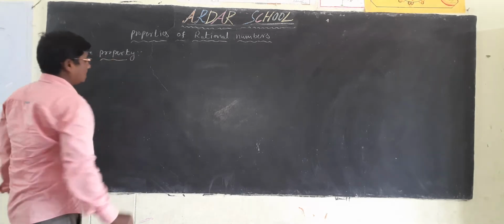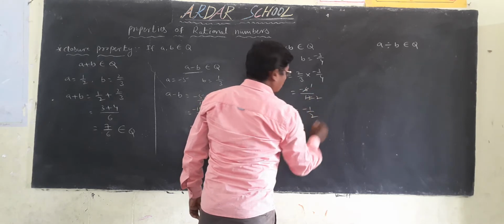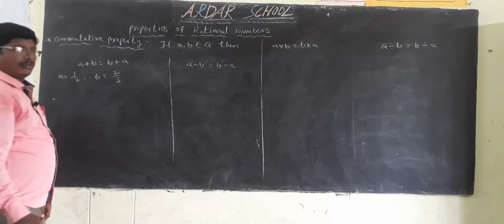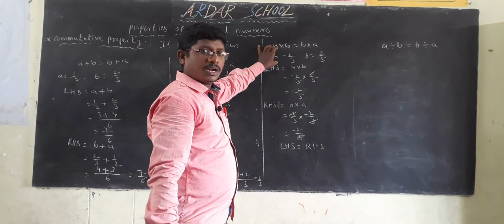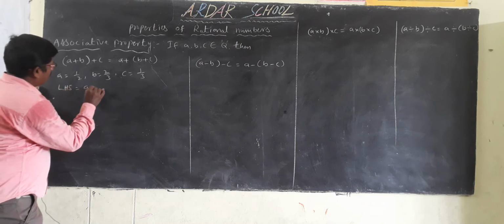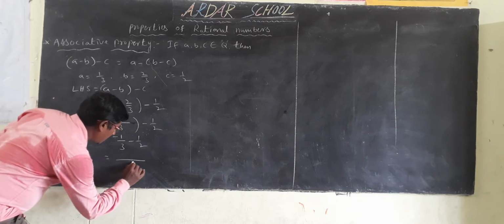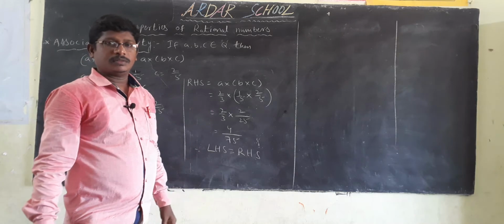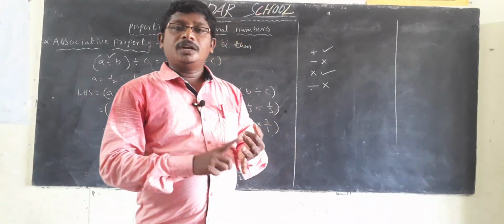9th Maths (AP) Real numbers ( part - 2 ) Explained by SURI BABU Sir.